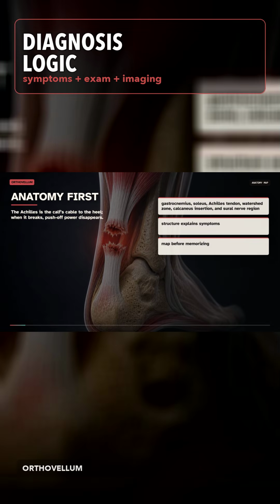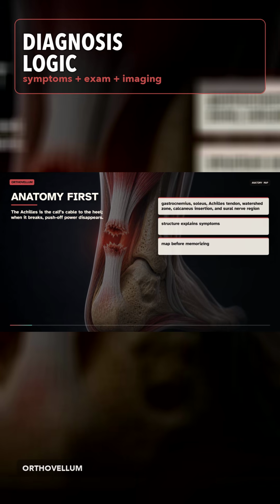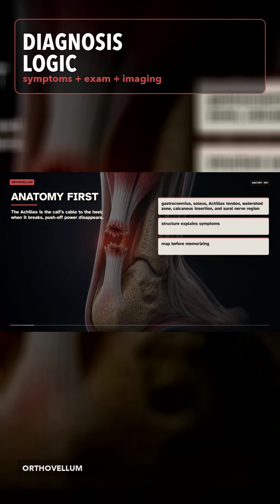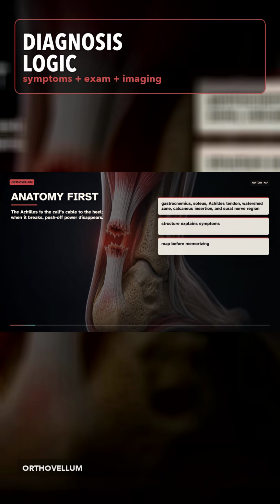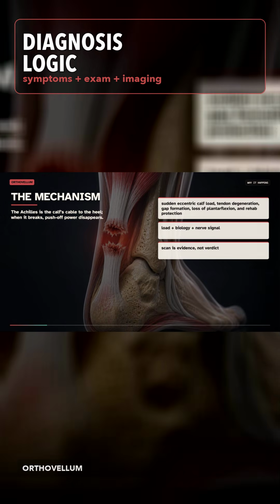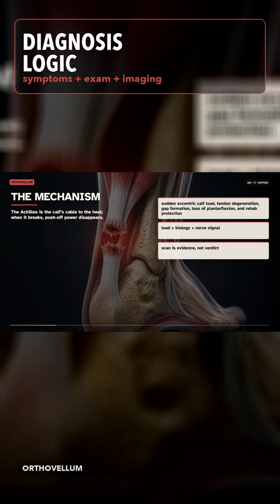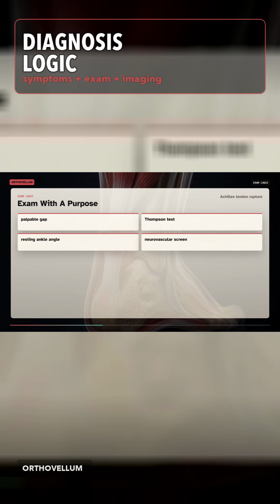The Calf Squeeze Test for a Snapped Achilles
How Doctors Diagnose Achilles Rupture

Educational only, not personal medical advice.